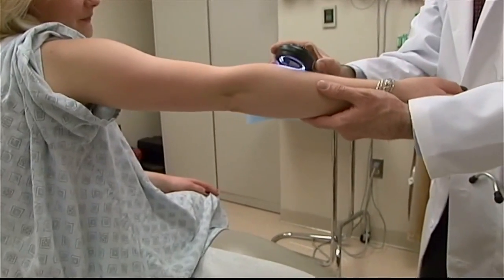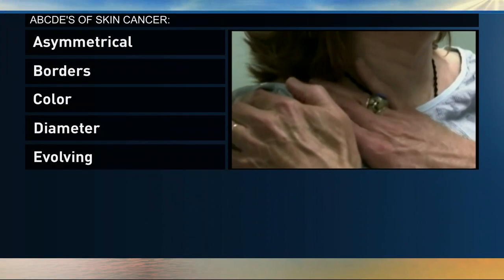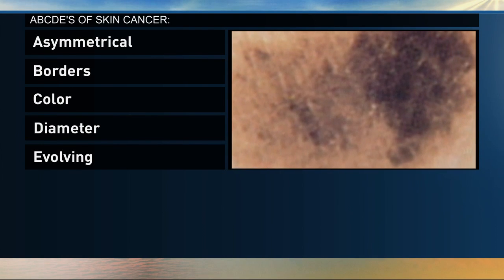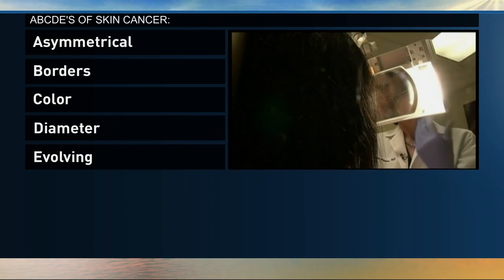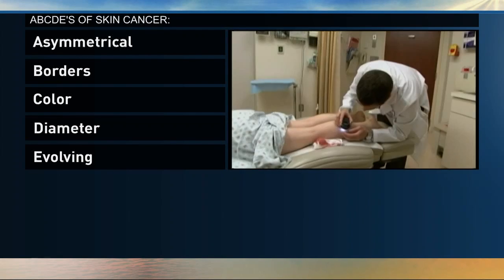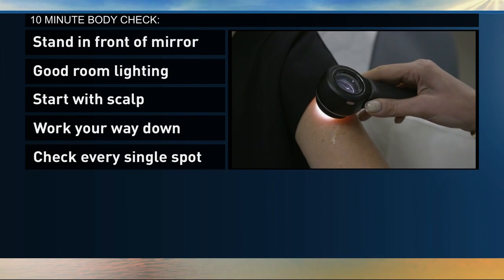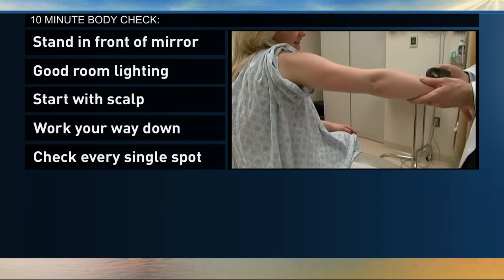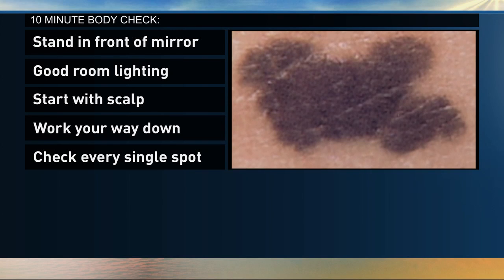How to do a full-body check for skin cancer